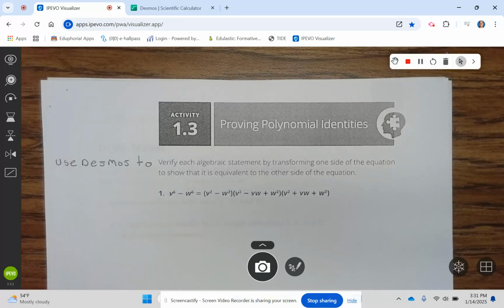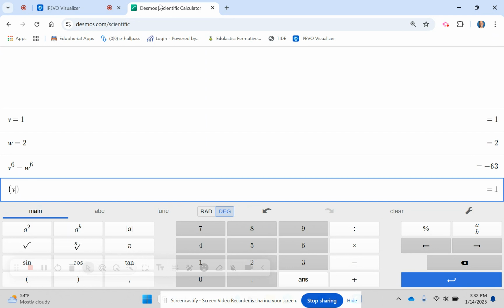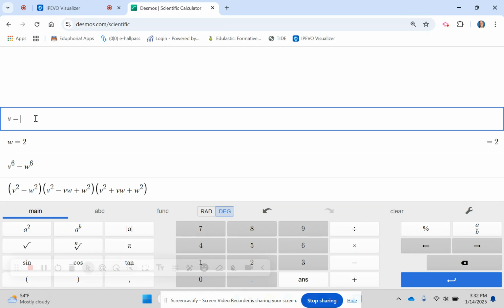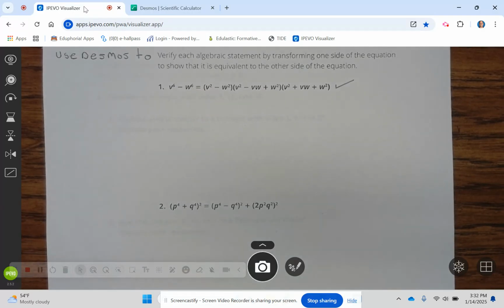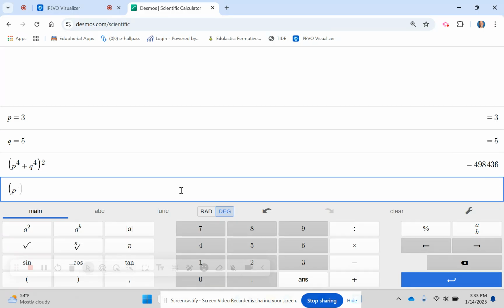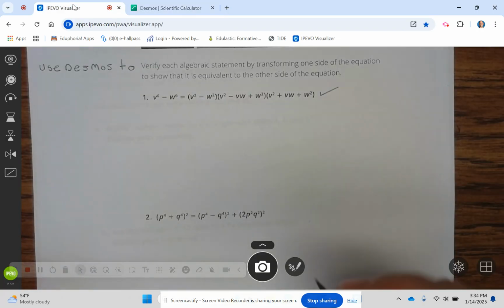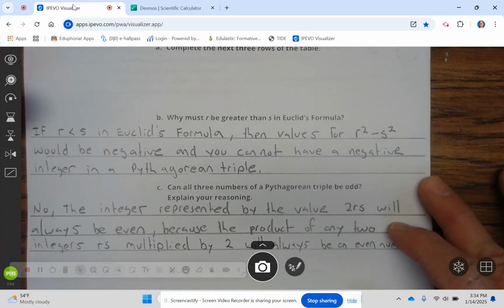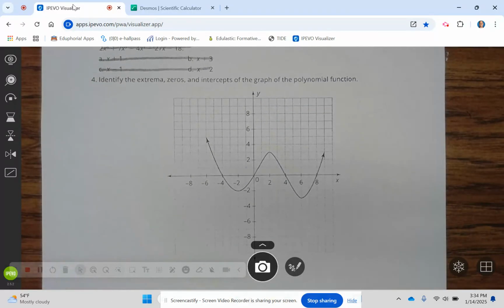2.1 Not a Case of Mistaken Identity Activity 1.3-Algebra 2